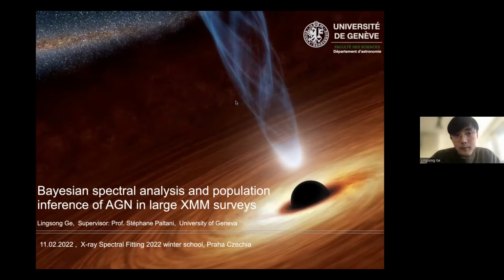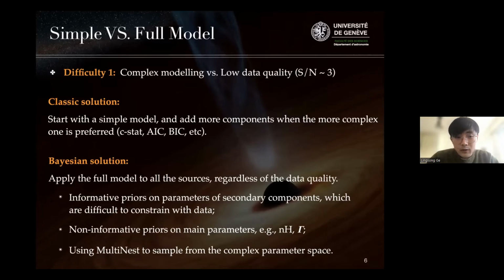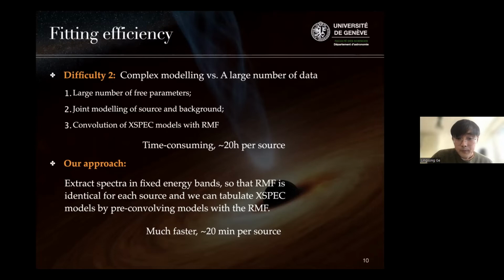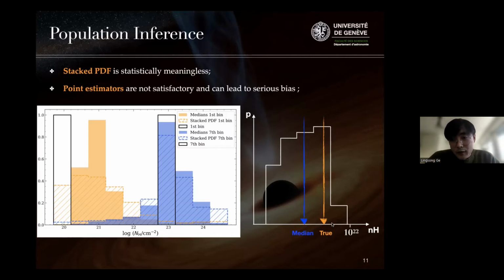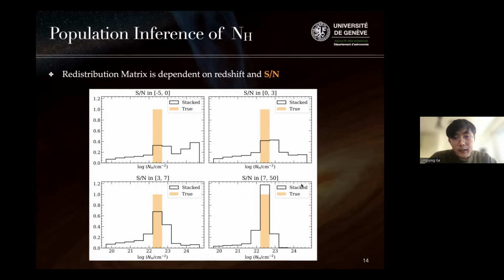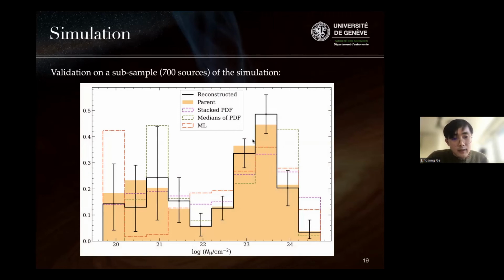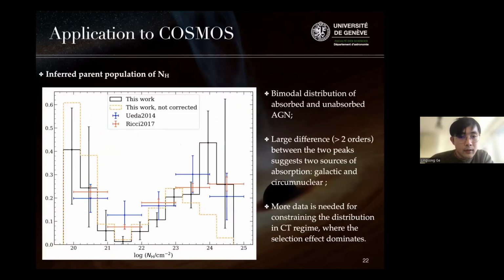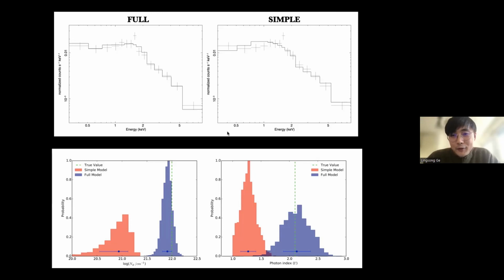Bayesian spectral analysis for large XMM surveys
Presenter: Lingsong Ge (University of Geneva)

Date: Friday 11th February 2022

Abstract:
To understand the cosmological evolution of supermassive black holes (SMBHs) and its relation with that of galaxies, it is necessary to study the demographic properties of active galactic nuclei (AGNs) over cosmic time, which is a representation of the accretion history of SMBHs. However, it is challenging to make an unbiased study of the AGN population, because first AGNs are surrounded by gas and dust which strongly affect their direct observation, and second there are various components in the X-ray spectrum of AGN that are difficult to constrain with moderate to low S/N data from large surveys. In this talk I will present our new Bayesian framework of AGN X-ray spectral analysis to automatically fit a large sample of spectra with a consistent physical model, which includes most secondary components such as reflection, soft excess and scattering. We reconstruct the parent population of main parameters, e.g. the photon index (Γ) and hydrogen column density (nH) using a new population inference method called ReMPI, based on the PDFs obtained from the spectral fitting of each individual source. A pilot study has been done for the XMM-COSMOS survey with 819 AGN, and I will briefly present the results of the reconstructed AGN population, such as the nH distribution, obscured fraction v.s. the intrinsic X-ray luminosity and so on.